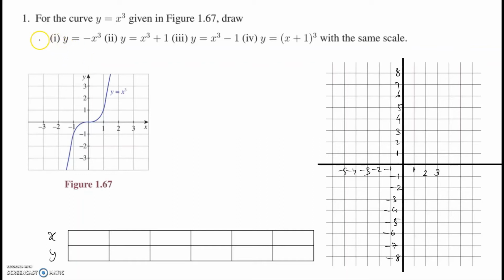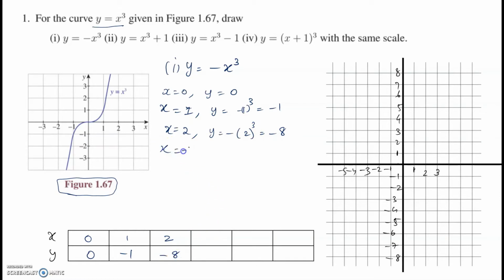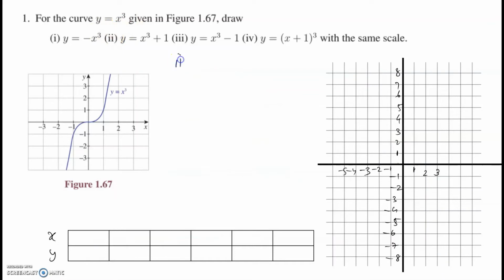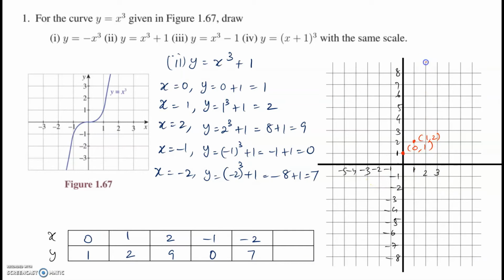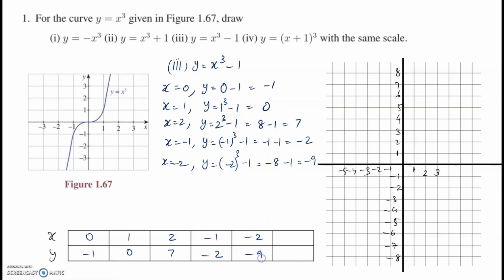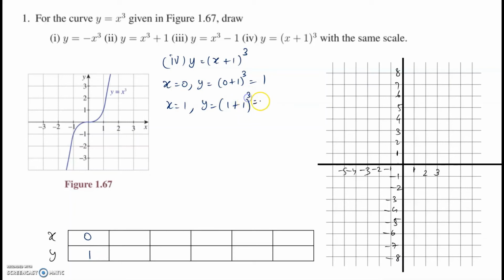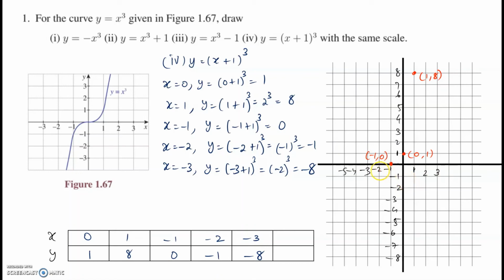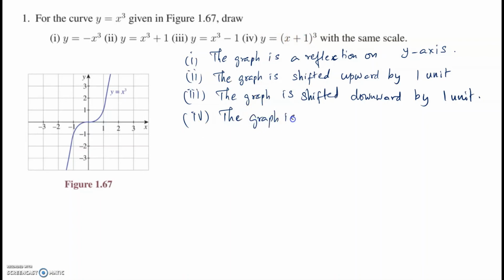11th Maths Exercise 1.4 Question 1